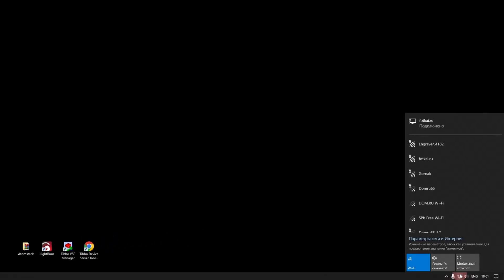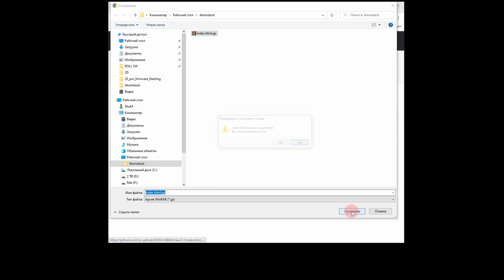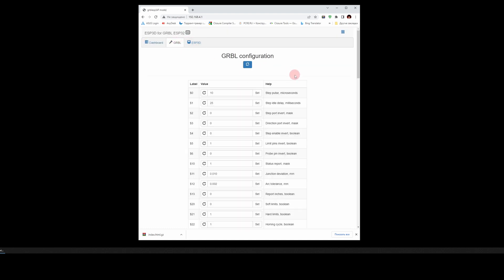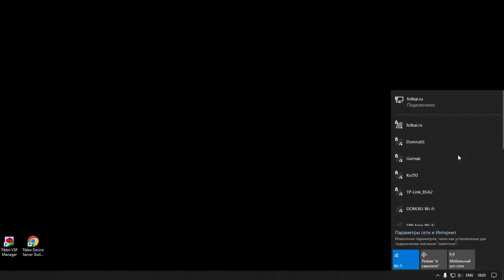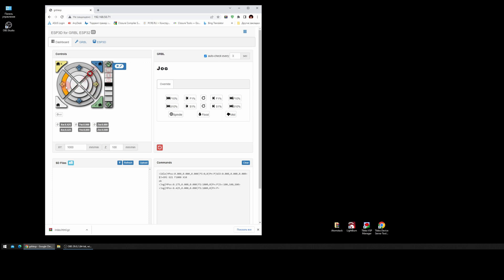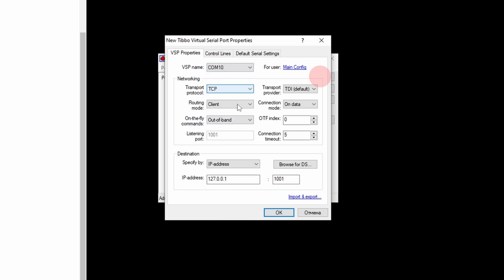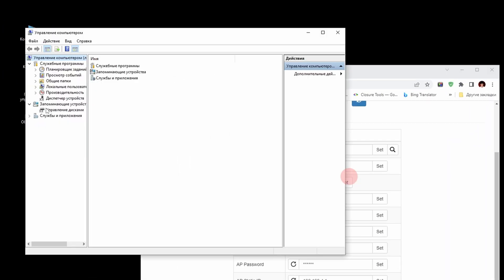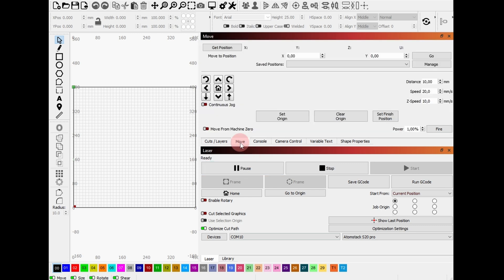Atomstack connect to wifi and LightBurn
In the video, I showed how to connect Atomstack to WiFi, and set up a virtual port to work with LightBurn over WiFi.
ATTENTION, if you send tasks directly from LightBurn to Atomstack, then there is a possibility of a failure, and the laser may stop and burn at one point. When making such a decision, you must understand this!
For setup and configuration, this option is quite suitable.